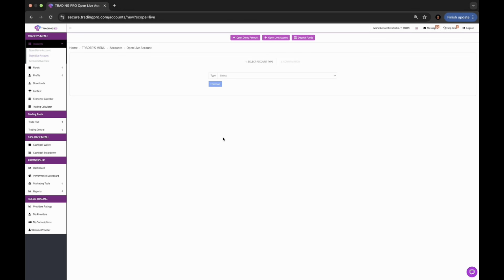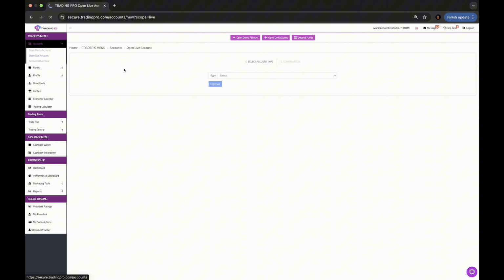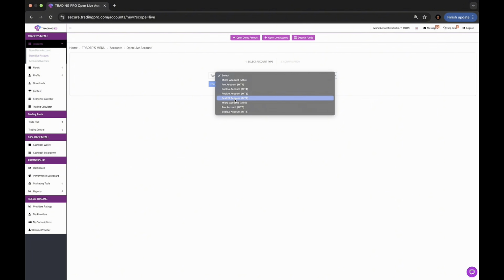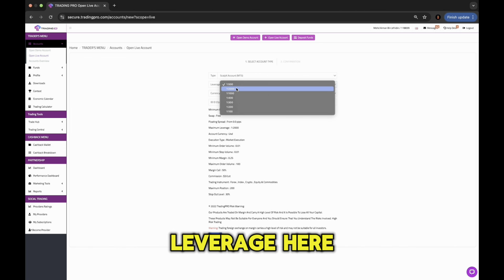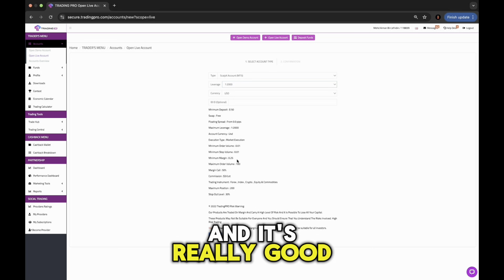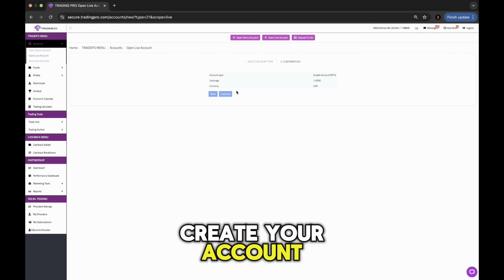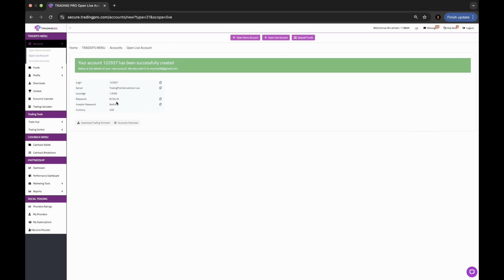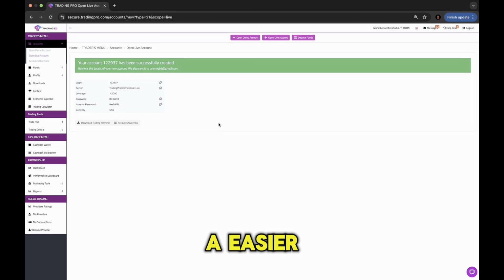Cara Ubah Leverage Forex ke 1:2000 – Step-by-Step Guide!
Ingin trading dengan kekuatan maksimal? Di video ini, saya tunjukkan langkah-langkah mudah untuk mengubah leverage akun trading kamu dari 1:100 ke 1:2000 secara lengkap dan jelas!

✅ Kenapa leverage tinggi penting?
Leverage yang lebih besar memberi kamu potensi profit lebih tinggi dengan modal kecil — cocok untuk scalper, intraday, dan swing trader!

🔥 TradingPRO memberikan keunggulan untuk trader Indonesia:

✅ Min Deposit hanya $1

✅ Spread tipis mulai 0.0

✅ Akun Bebas Swap / Patuh Syariah

✅ Withdraw Cepat, termasuk saat weekend

✅ Teregulasi & Terpercaya Secara Global